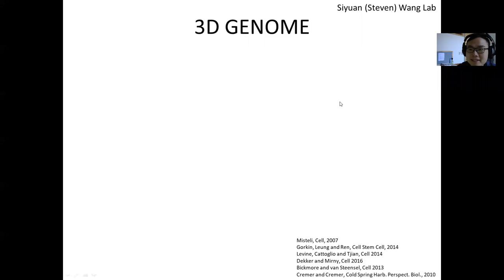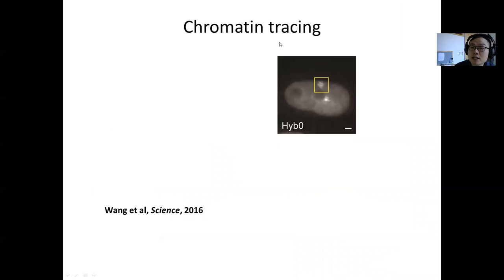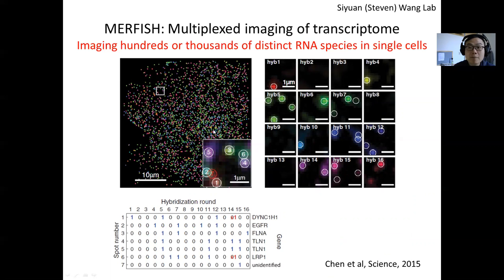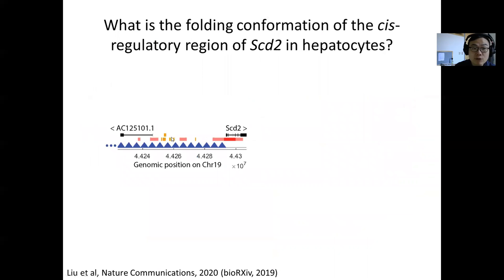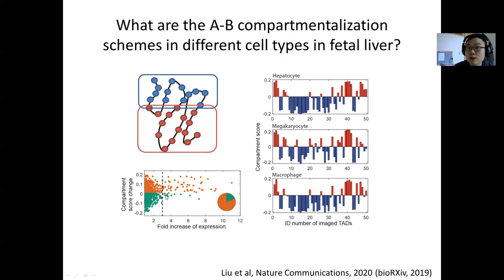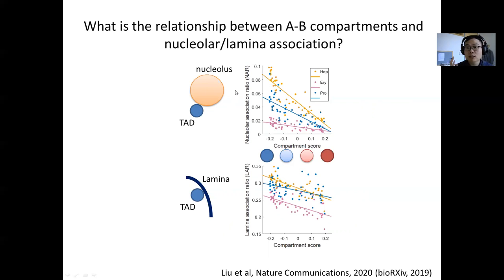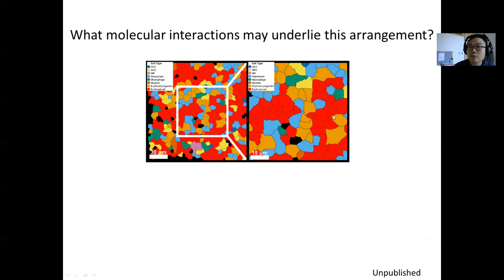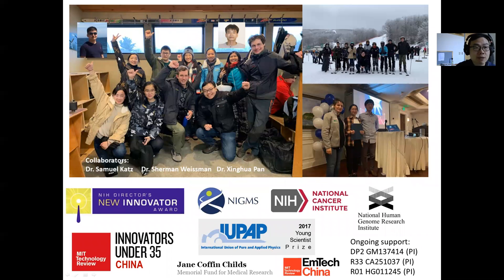Steven Wang, 2020 Genetics Retreat talk